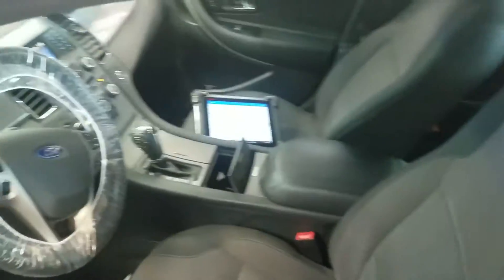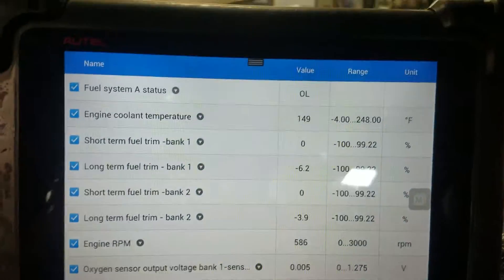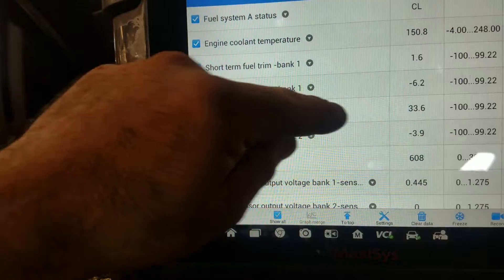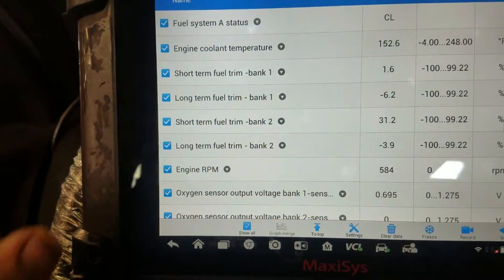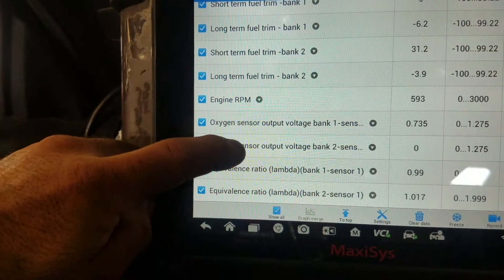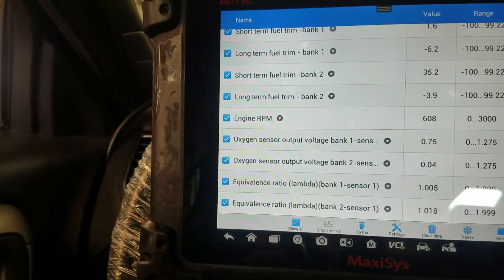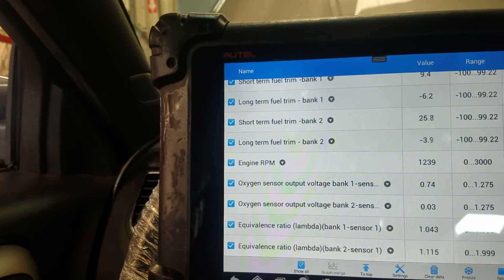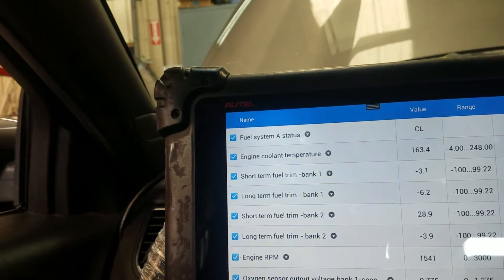2014 Taurus Bad Fuel injetor#4 P0204,P0304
Another bad fuel injector. The injector #4  resistance was reading in the mega ohs scale. The specs for this car fuel injector is 14 ohms - 17 ohms. Using the fuel trim and codes helped me to pin point a fuel problem.